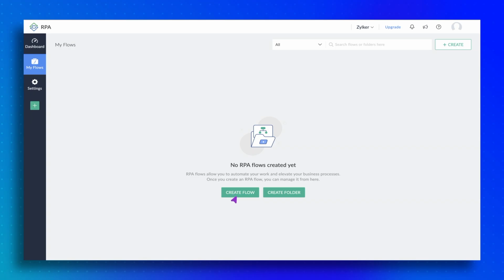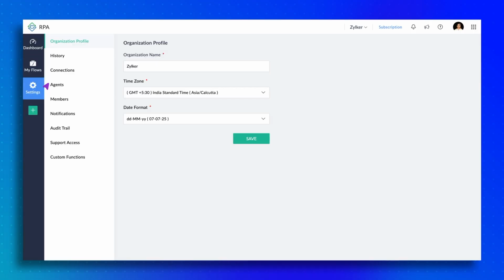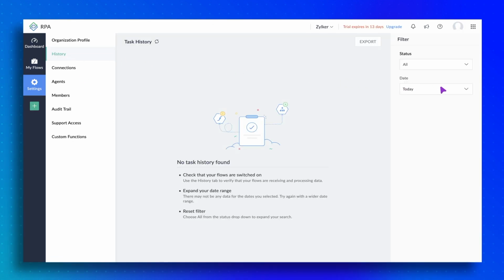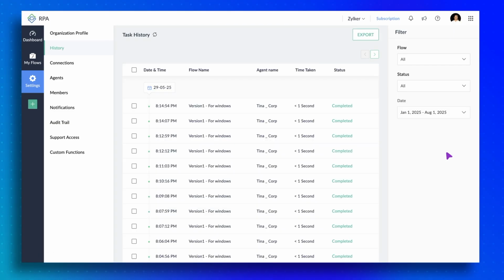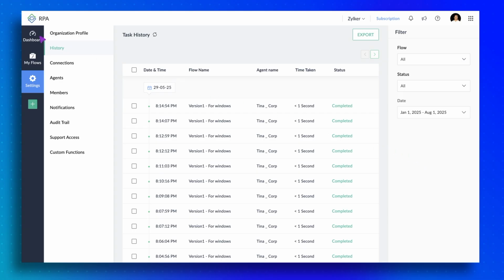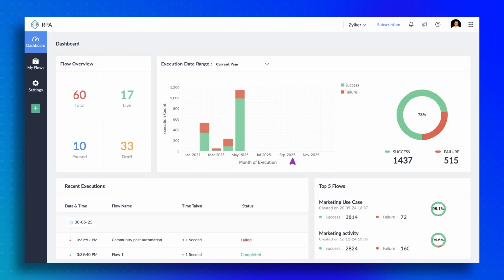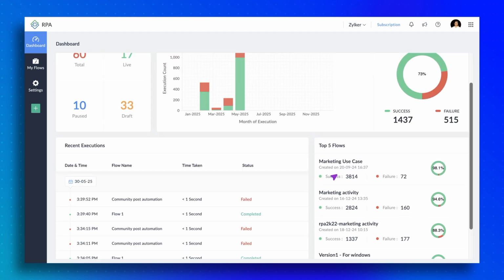Tutorial#3: Zoho RPA screen tour | Introduction to RPA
Take a guided Zoho RPA screen tour. Learn to navigate dashboards, manage flows, and configure settings for seamless automation management. Watch now!

Useful resources:
👉 What is Robotic process automation (RPA)?
👉 What is document automation? How it works?